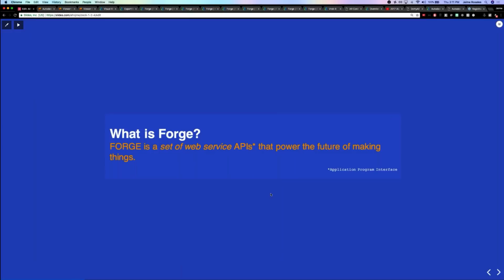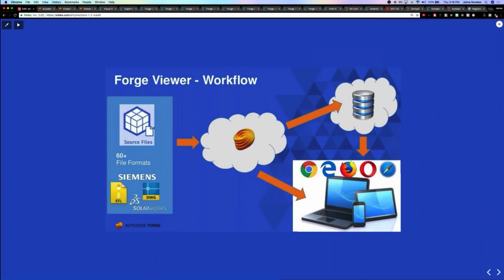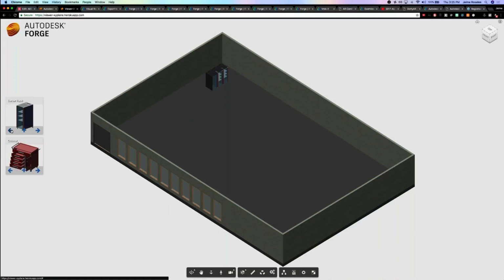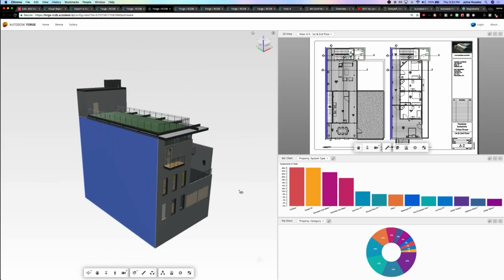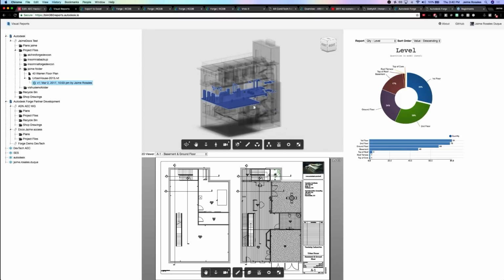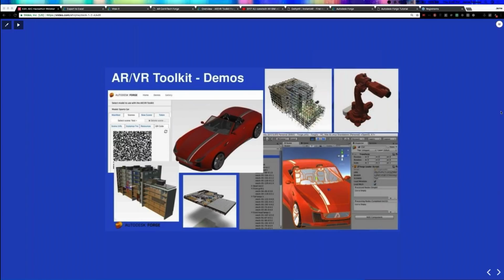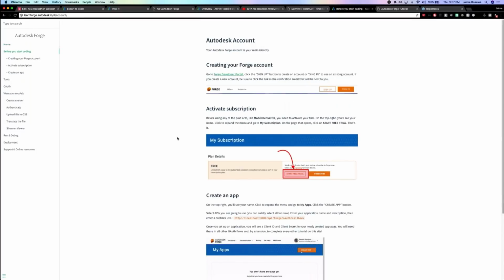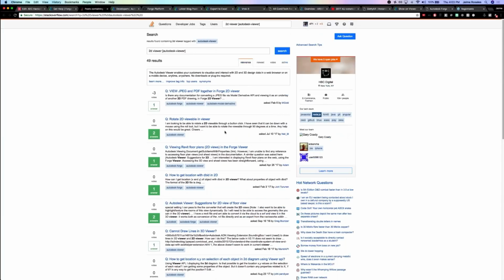Viewing your 3D BIM data in the cloud with Autodesk Forge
The Autodesk Forge Platform is a set of web services, APIs, and SDKs that allow you share and create collaboration workflows around your BIM models on a web browser or mobile device. This short tutorial webinar will prime you with everything you need to make the best use of Forge in your AEC Hackathon project.